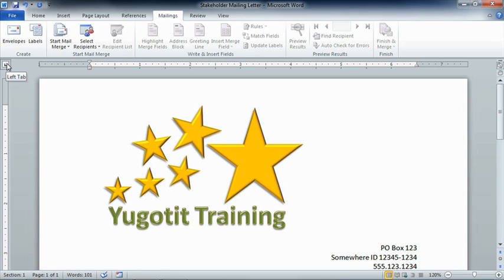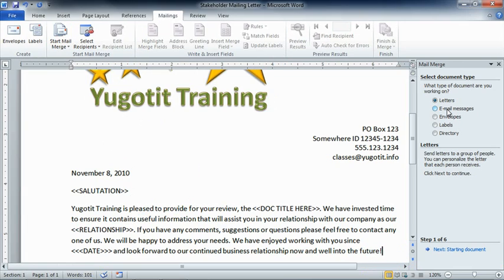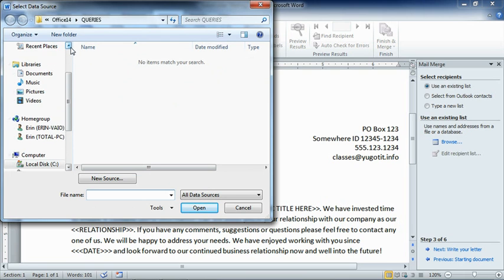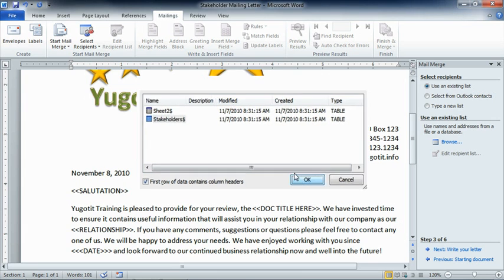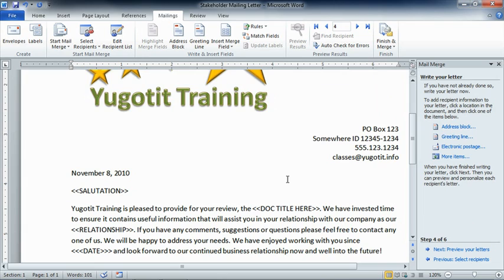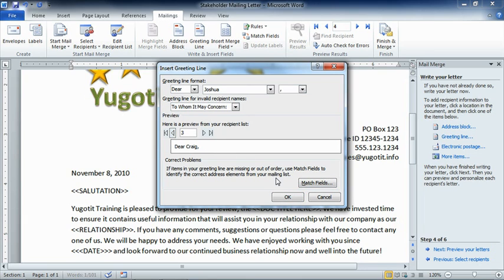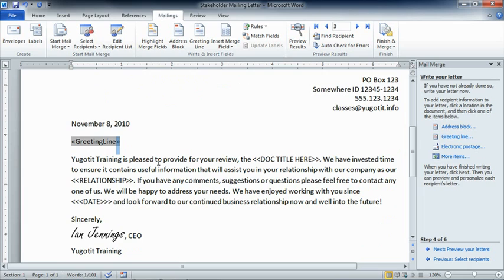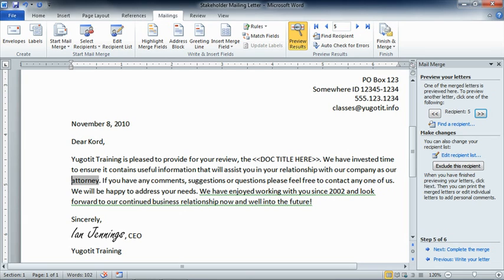09 03 Creating a Mail Merge